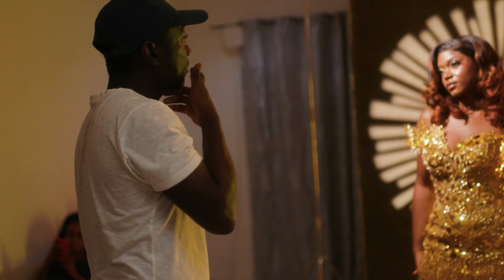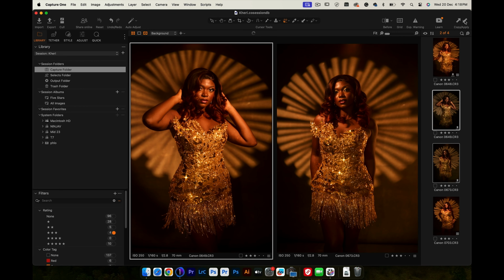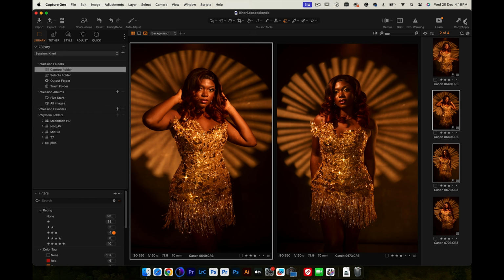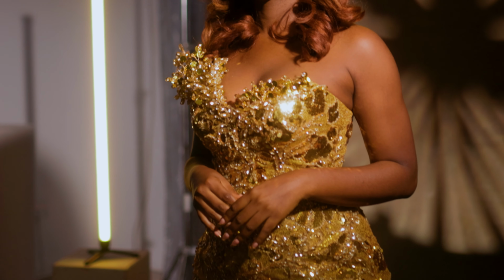Shooting AMAZING PORTRAITS WITH NANLITE LEDS | Phloshop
For some months now, I have switched from shooting with strobes to shooting with LED lights and today I want to show you how I put them to use.

LIGHTS
My Speedlight -

MODIFIERS
Glow Stripbox